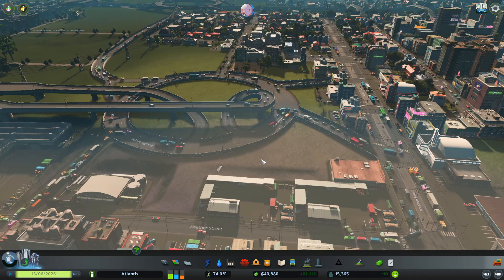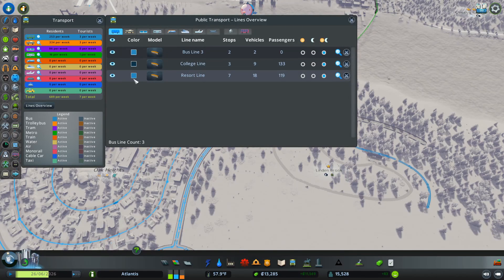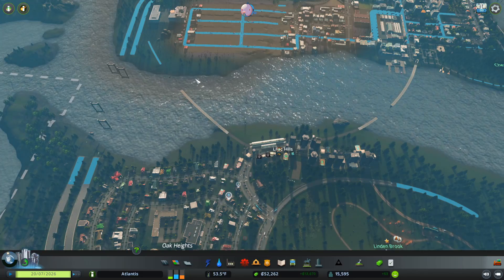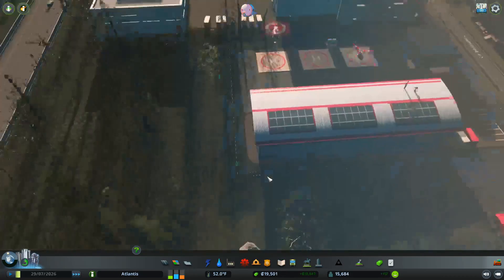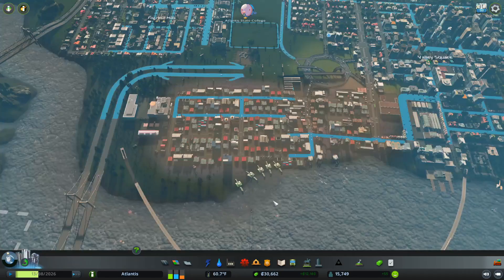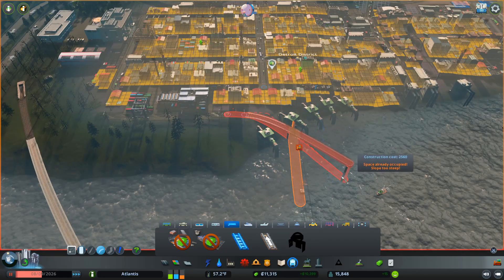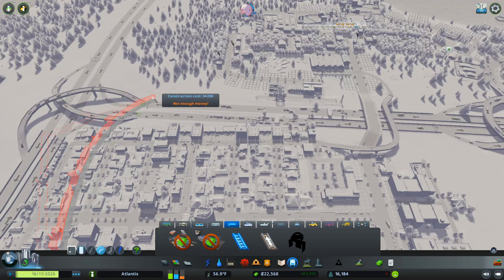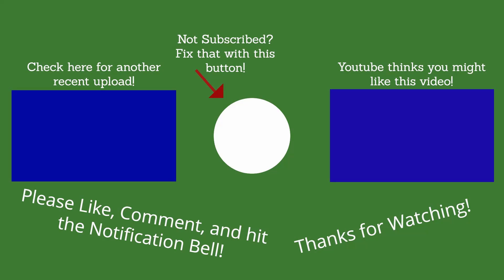Cities Skylines Episode 13: The trains, they're everywhere!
Yes, yes they are, they come out of the walls, the floors, and river even! But we're gonna need these freight trains if there's any hope at all of stopping the traffic from becoming unbearable in our fine city! So, as always, you're invited to sit back, relax, and enjoy the show!